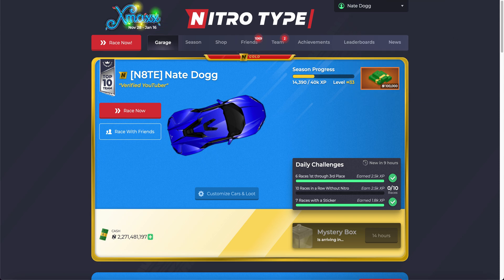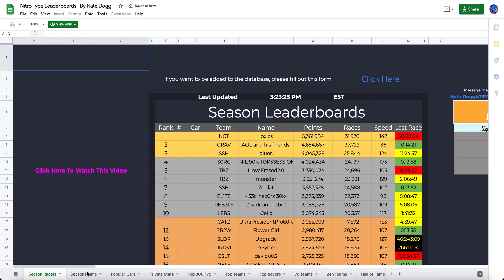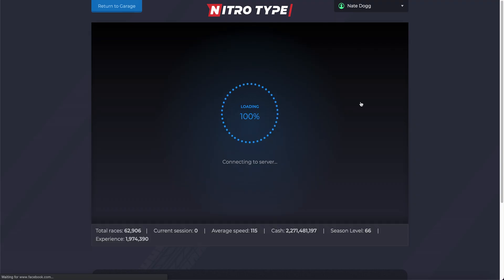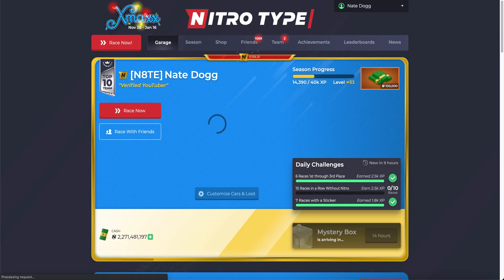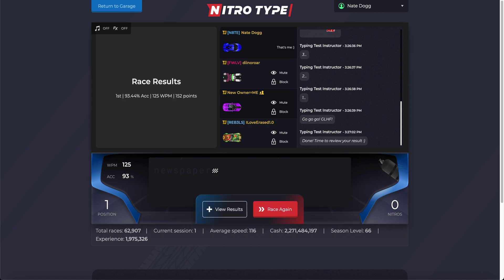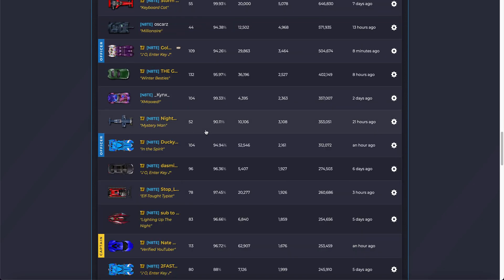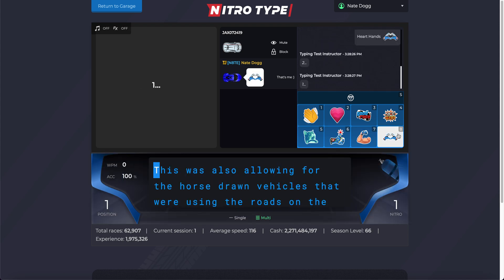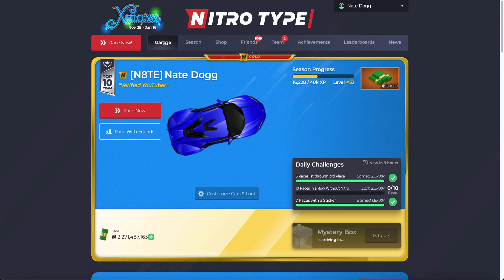BEST 2025 HACKS For Nitro Type!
In this video I show 2 AMAZING Nitro Type Extensions that you NEED to get!
All Scripts will NOT Ban you